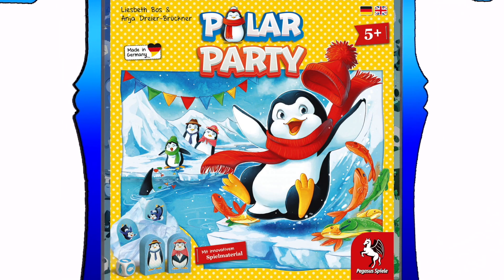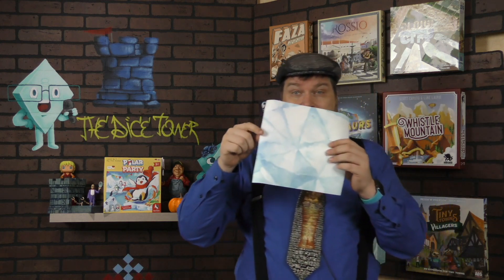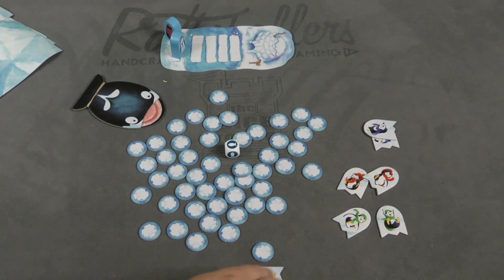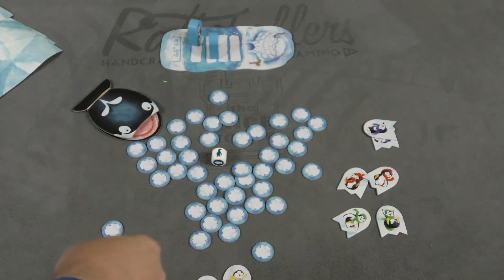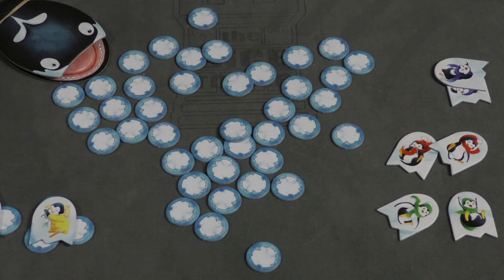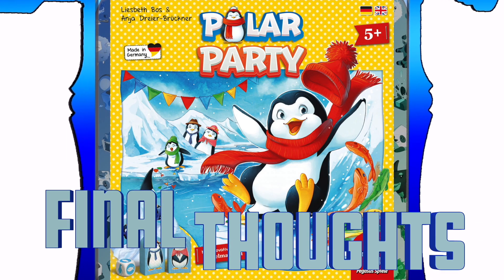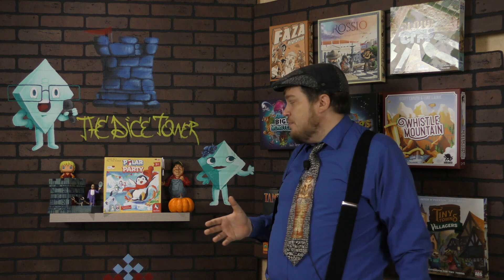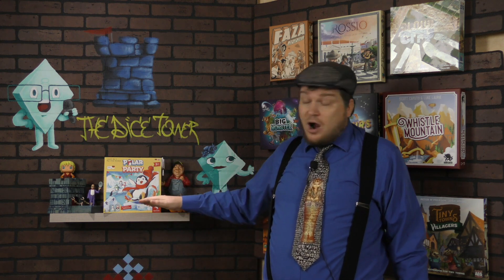Polar Party Review with Tom Vasel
Tom Vasel takes a look at a push your luck game about penguins!

Intro 0:00
Overview 1:04
Final thoughts 3:28